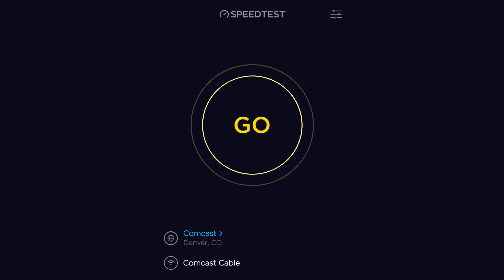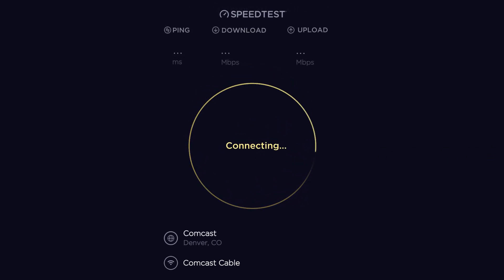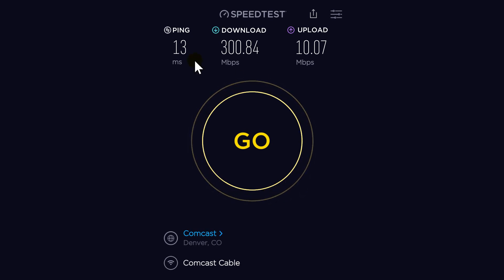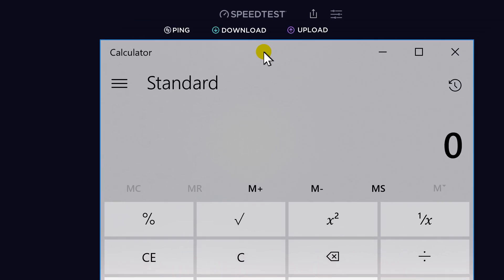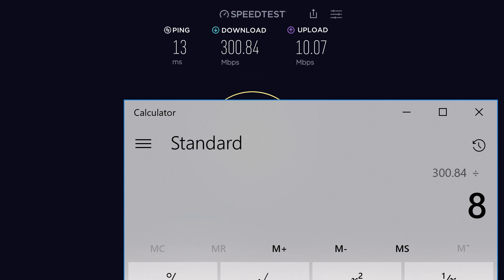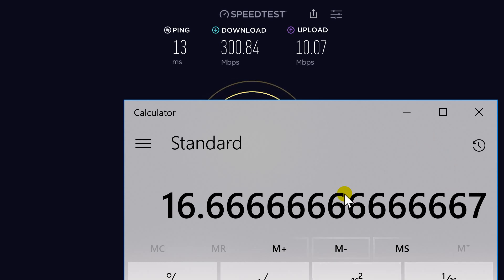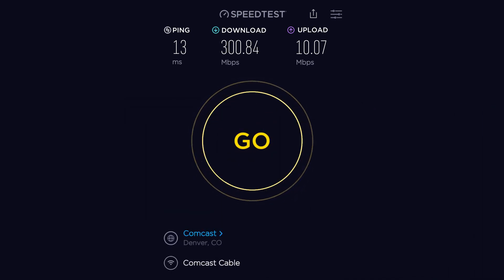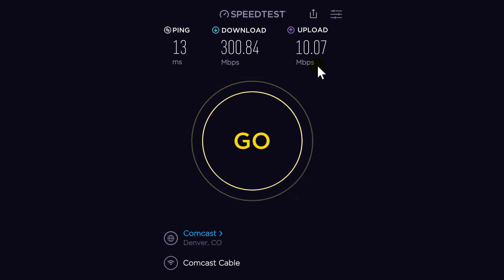Fastest ISPs 2017: USA internet connection in 2017(XFINITY internet below $100)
How fast internet connection in USA Colorado 2017(Denver, Comcast Xfinity below 100 bucks in 2017)? Fastest ISPs 2017: USA internet connection in 2017(XFINITY internet below $100). Keep in mind that this is the internet connection for consumer price point of $100 per month and Xfinity Internet 250 Mbps package. Denver, Comcast Xfinity 2017 (Download: 300 Mbps, Upload: 10-12 Mbps - amazingly fast internet speed and seems to be a great value for internet connection for 2017).
Please let me know what is your internet connection speed down below in the comments section. Please follow the rule: Country, City, Provider name, Downloads Mbps speed, Upload Mbps speed and a price tag.
Check my history internet tests for Comcast provider in Denver from 2014, 2015, 2016 down below.